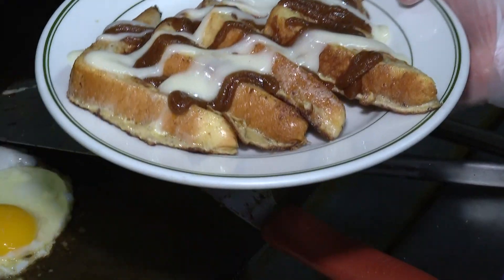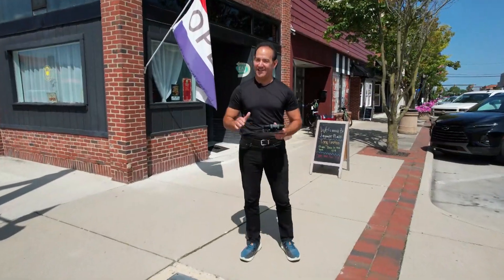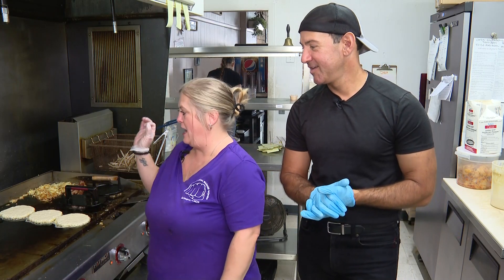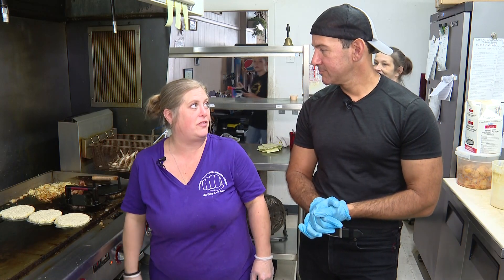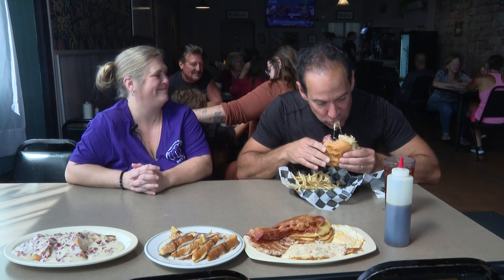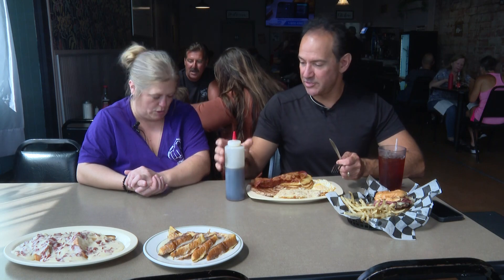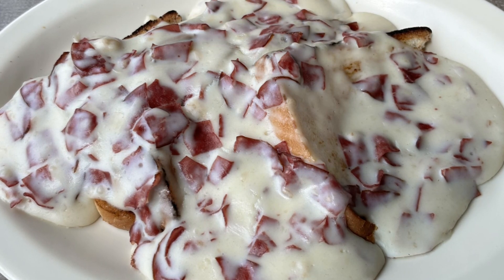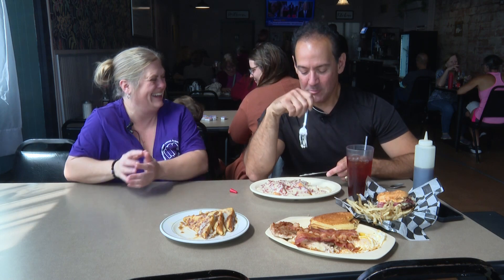Dine in the 419: Jayme's Place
UPPER SANDUSKY, Ohio (WTVG) -- S.O.S. stands for "something ... on a shingle." Since I was never in the Navy, this is my first time trying it at Jayme's Place, 136 S Sandusky Ave, Upper Sandusky, OH 43351.

Owner Jayme Cantu explains how she took over the breakfast, brunch, and lunch diner last year. She's kept tradition alive with "Granny's Platter," a nod to the former name of the restaurant. Jayme has also perfected the pancakes, which a lot of people call the BEST IN OHIO!

All of the meats are from Smith's Family Foods in Tiffin. The syrup is from Herring Farm in Harpster. And the sweet tea is made right here in Upper. When it's locally-sourced, you know it's top notch.

In addition to Granny's Platter and the S.O.S., we check out the Rueben Burger and Cinnamon Roll French Toast. I also had an Oatmeal Crème Pie Cheesecake, but the camera was done rolling. Don't miss the pie!

Enjoy a stop at Jayme's Place on this Dine in the 419!